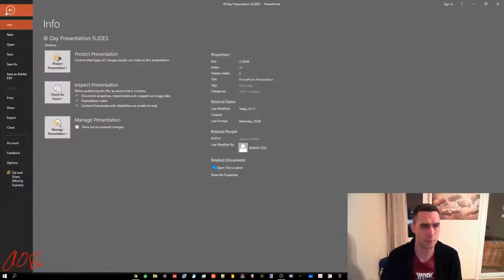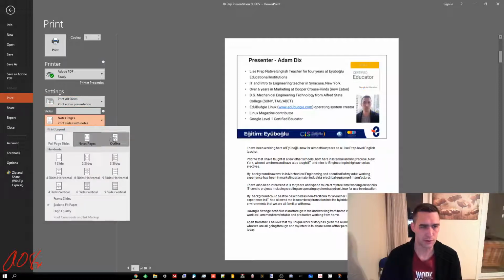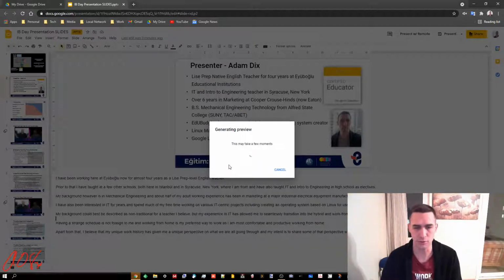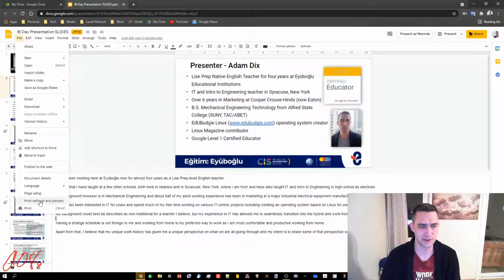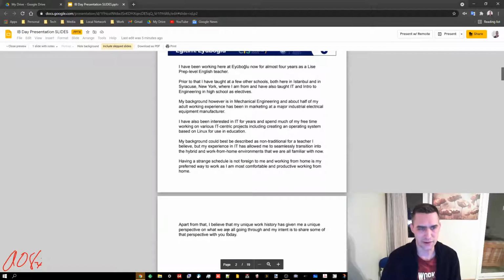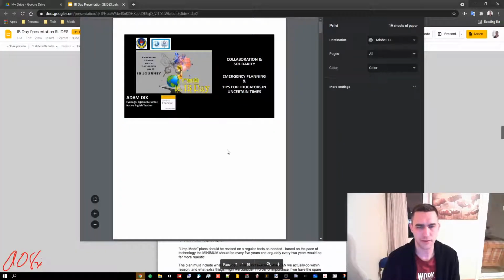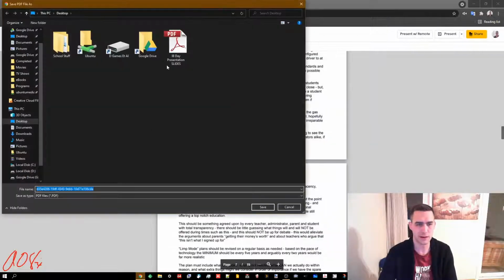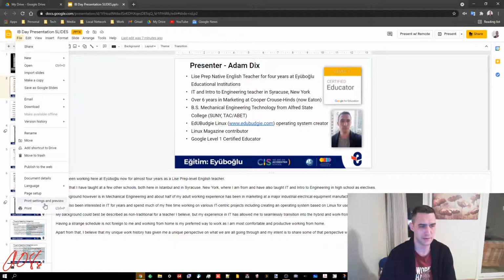HowTo Print Speaking Notes from a PowerPoint or Google Slides Presentation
A quick HowTo on printing PowerPoint or Google Slides presentation notes (speaker's notes).  This is quick and easy in PowerPoint itself because the way that Microsoft offers the option makes sense, but in Google Slides it is not where you might think it would be.  Here is where to find that option in either program.  Hope this helps someone.  Enjoy!